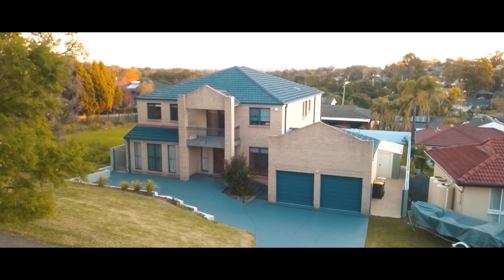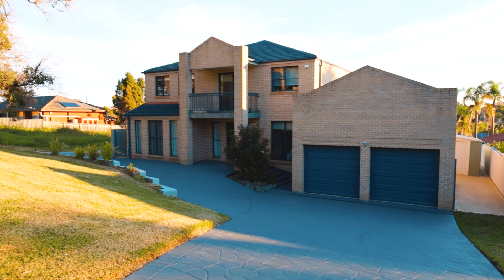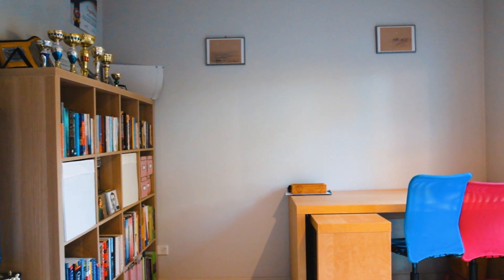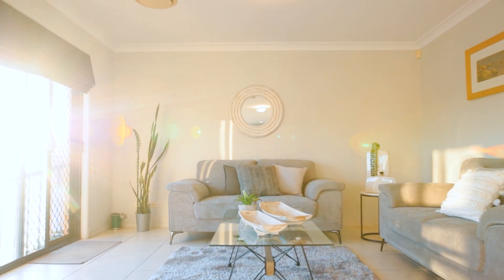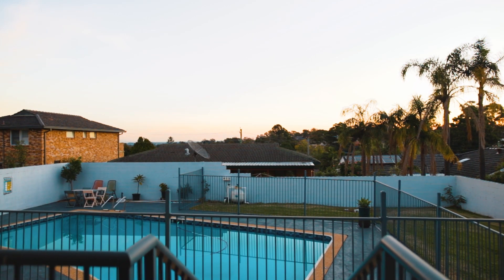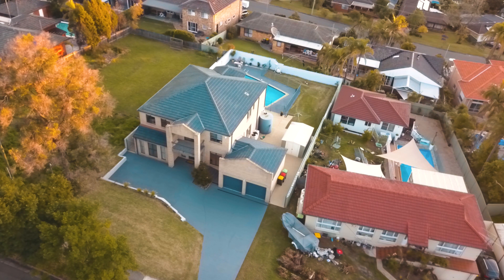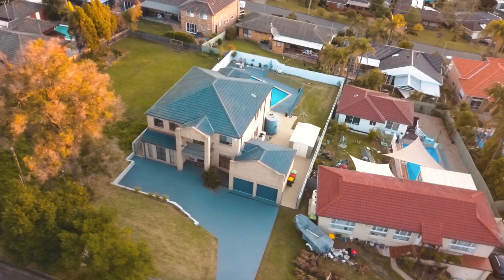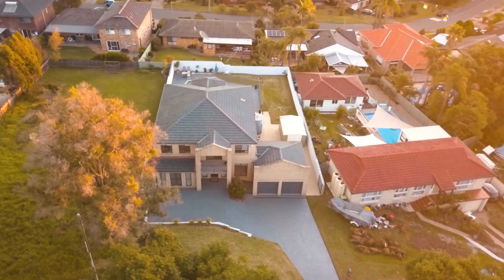116 Excelsior Avenue, Castle Hill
Occupying a prized position in the heart of Castle Hill, this spacious family residence spans over 929sqm in the highly sought-after Excelsior Estate. This stunning home is within walking distance to Excelsior Public School, Gilroy Catholic College, transportation links, shops, numerous parks and the new metro railways. Featuring an in-ground pool, this home will give you the advantage to enjoy your pool and entertain your guests.

Additional features include; internal laundry, double garage and additional spaces for cars, boats or caravans.